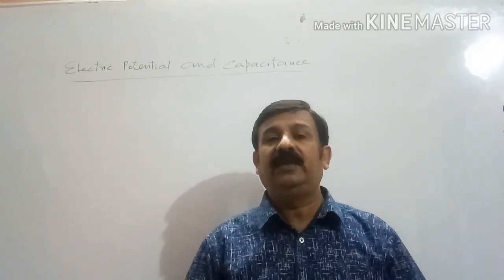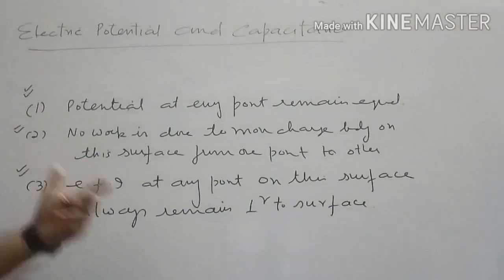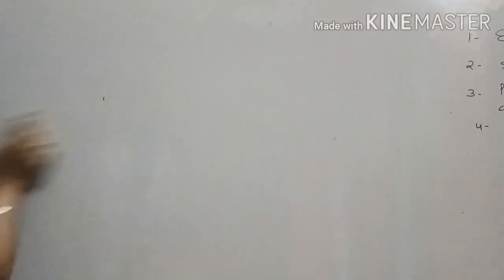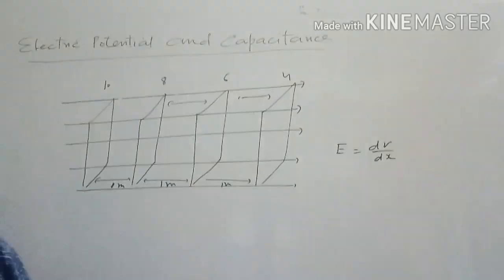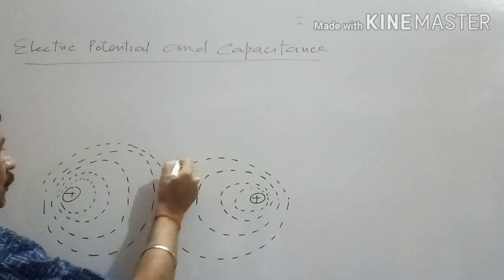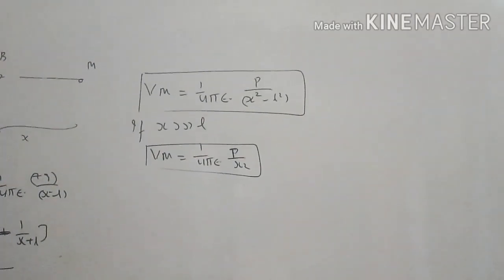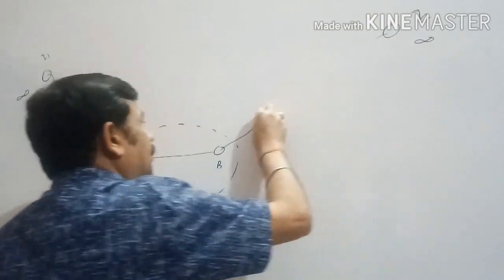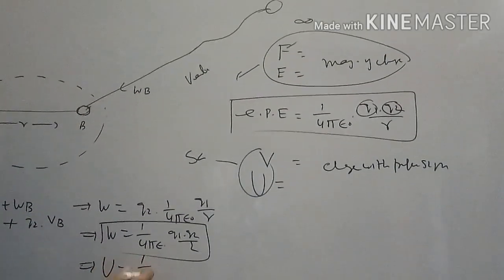ELECTRIC POTENTIAL AND CAPACITANCE -2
This vedio lecture covers equipotential surface , it's properties ,electric potential due to dipole , electric potential energy , shape of equipotential surfaces in different cases